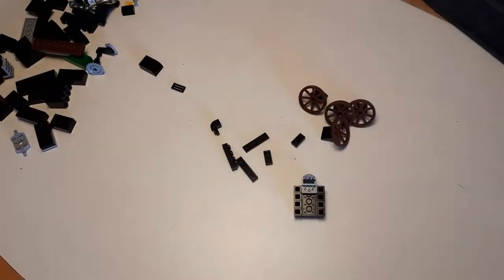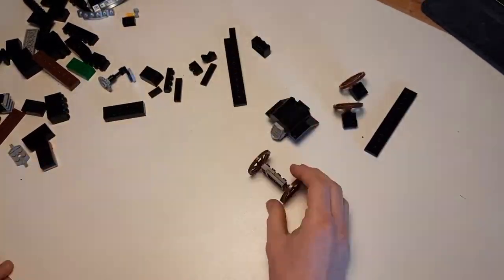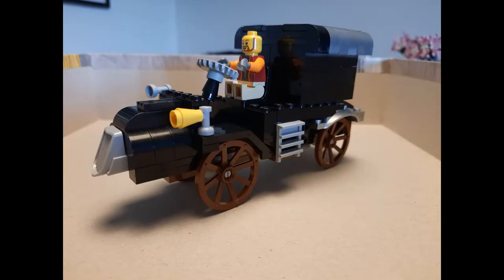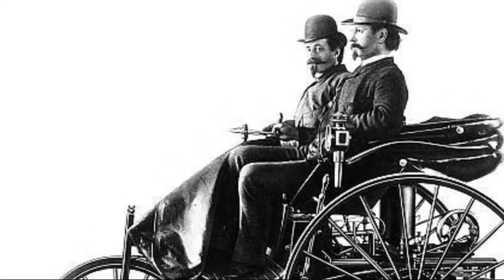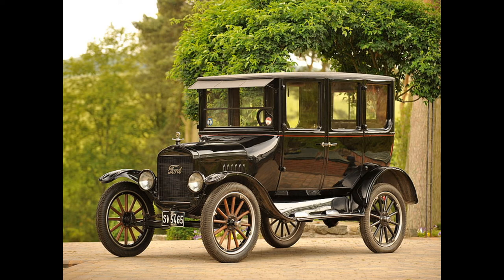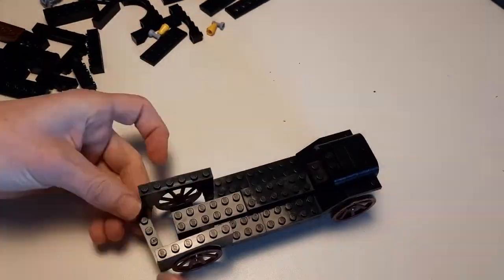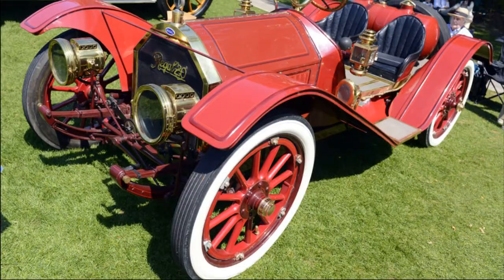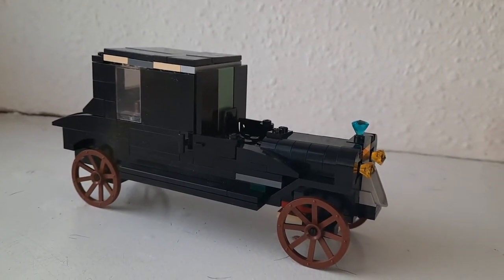Vintage LEGO Cars | Ford Model T 1910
This is a place for all ages and expertise, here I will show you how to become a better builder. The process from idea to build, the tips and tricks I learn along the way and the knowledge you need to acquire to get the skillset to become a better builder.

The idea is to try and build something fun anyone can build regardless of what is in your collection. I'll be building everything, there will be lame jokes, fish sticks, misshapes and mishaps and hopefully some cool builds.

My hope is that you can use this as a jumping point for ideas, examples and good advice.

Love, Peace and Lego.